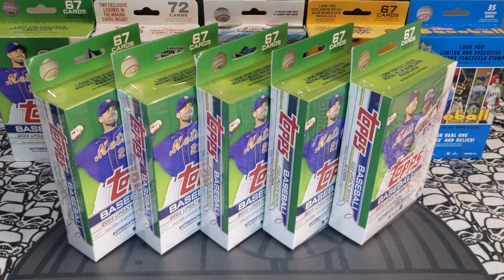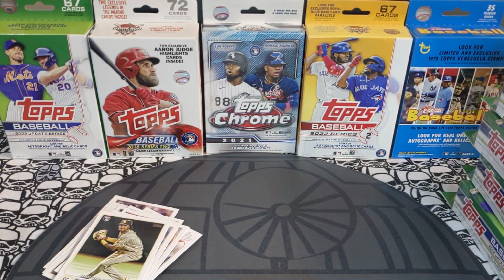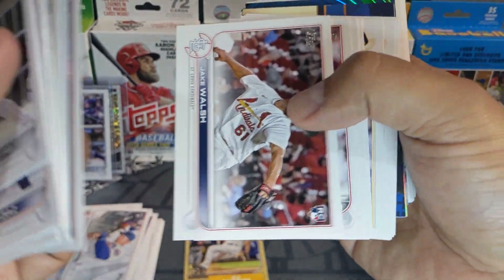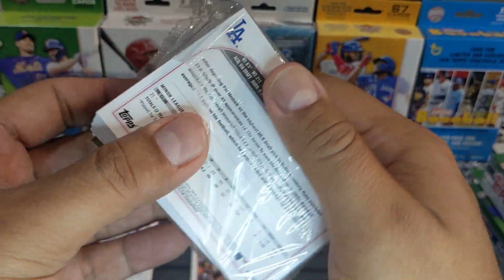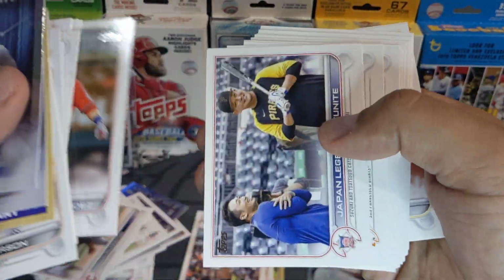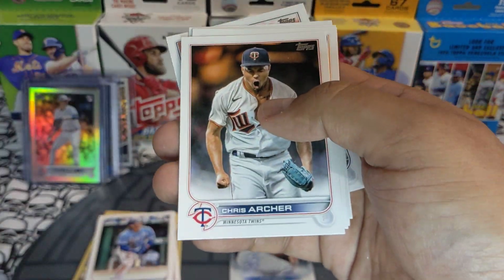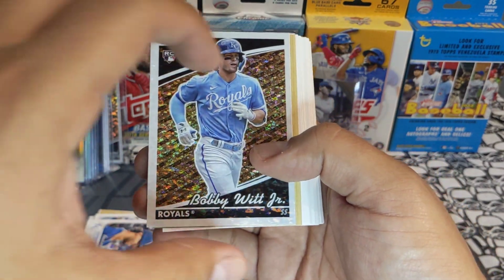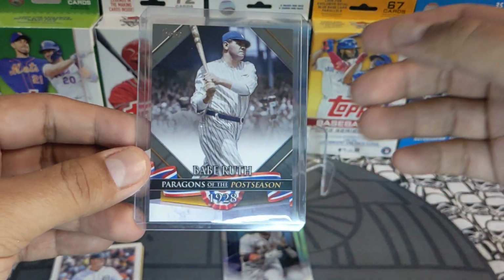2022 Topps Update Baseball Hanger Box Rip Short Print Hunting Continues Babe Ruth Hit